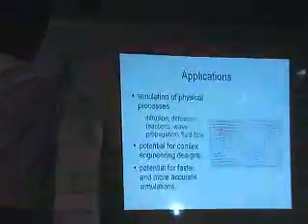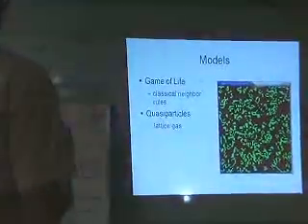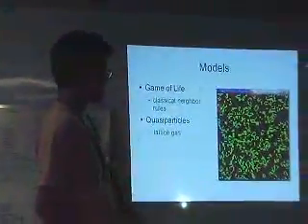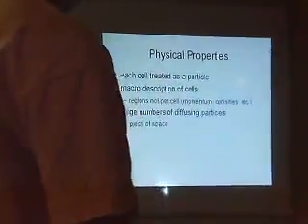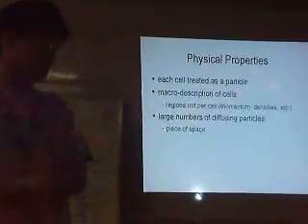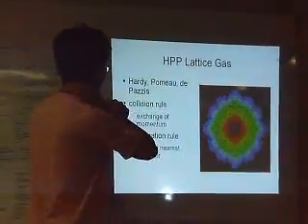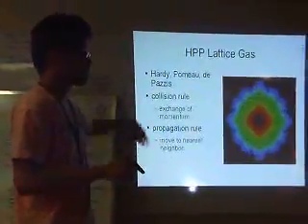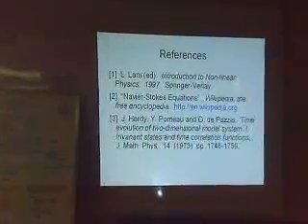Allan Espinosa's (ADMU) report on Navier Stokes Equations